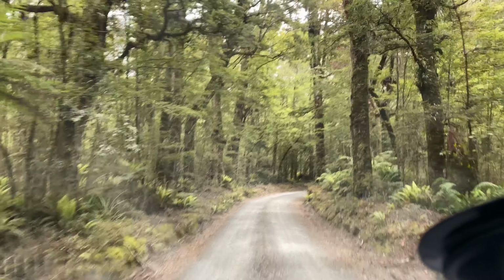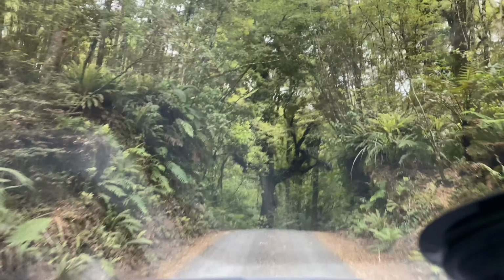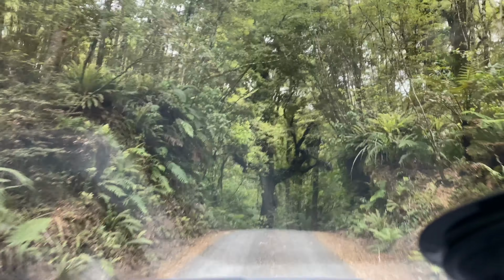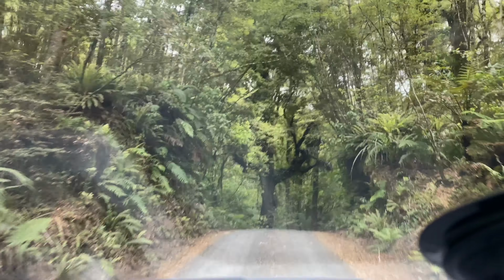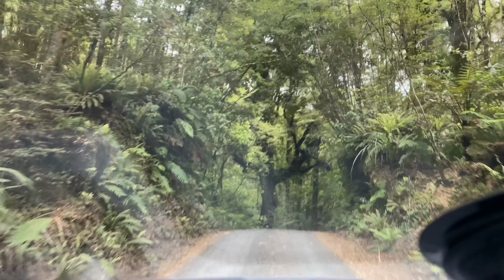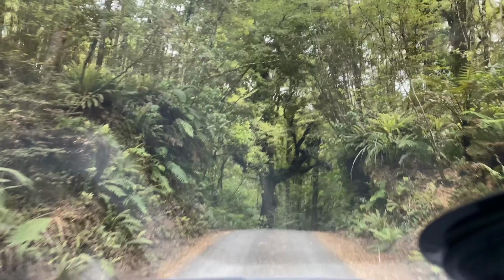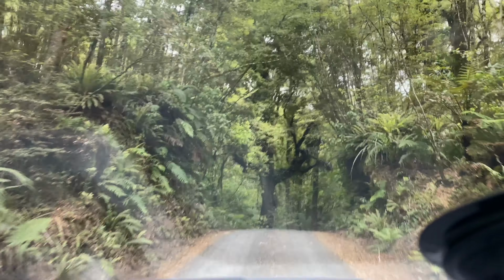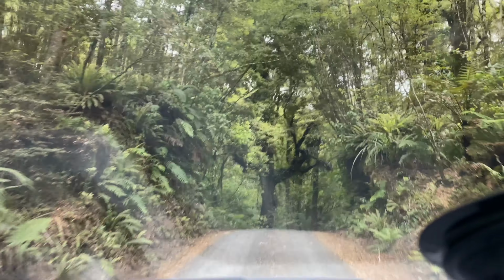The Quarry 4x4 Track and the Kaimanawa Wall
Follow us as we enter the other side of the Kaimanawa forest , taking in great scenery Driving the Quarry Rd Track and visiting the infamous Kaimanawa Wall !!!
From massive downed trees to winding dirt roads with camping spots galore
We tackle the hill climb up to the quarry and back again
This is one beautiful part of NewZealand showcasing some of the best protected forest in the north island